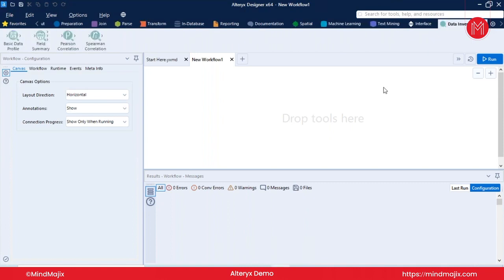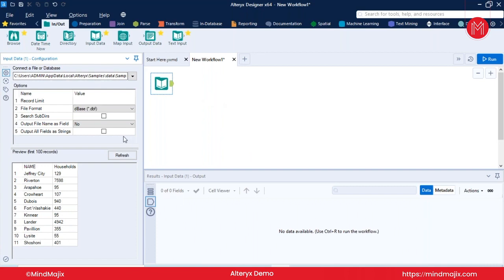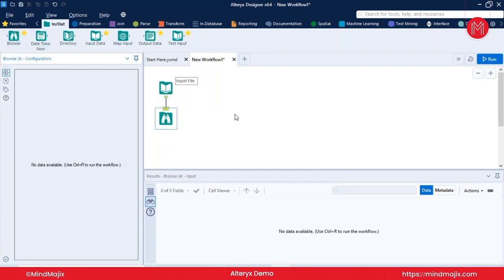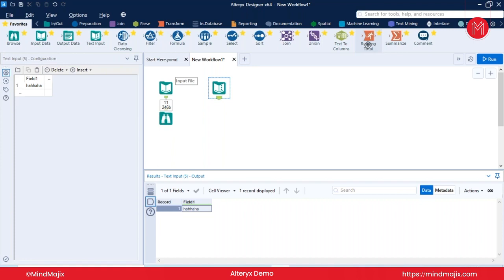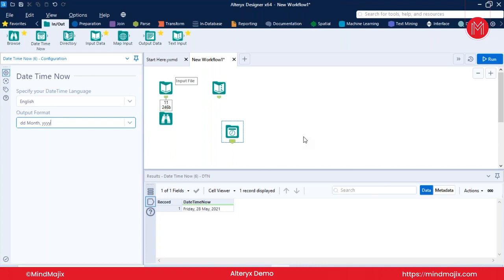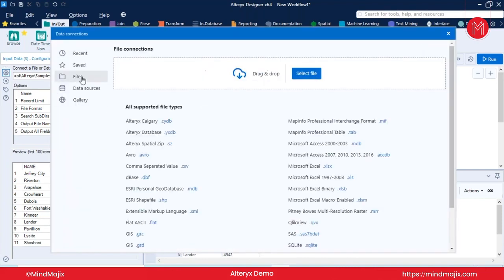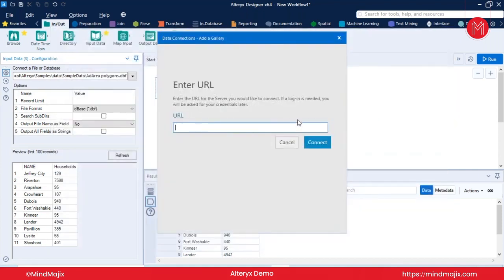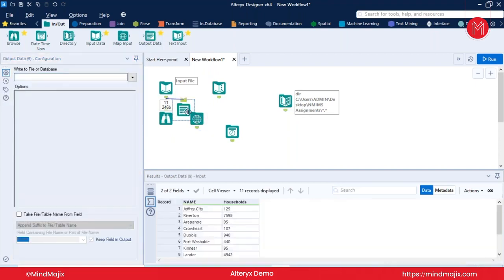AlterYX Training | AlterYX Online Certification Course [Introduction To AlterYX] - MindMajix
MindMajix video sessions on AlterYX Training for both beginners and advanced learners covers all the essentials of AlterYX. You will gain knowledge on various AlterYX concepts like creating workflows on demand using new data and performing predictive, statistical, and spatial analytics without writing code. By learning this course you will be able to create rich visuals, dashboards, reports, and how to manipulate data, create workflows and analytic applications, and share them with others.

🧾 Some Of The Topics Discussed In This AlterYX Training:

0:00:00 Introduction to MindMajix
0:02:46 Agenda
0:22:05 Joining the data from various source
0:23:31 AlterYX Course Curriculum
0:24:27 AlterYX Training Introduction
0:25:34 AlterYX Training In the Market
0:26:06 AlterYX Certification
0:27:35 AlterYX Projects
0:28:19 AlterYX Training Lab Set-Up
0:29:04 AlterYX  Additional Course Resources
0:29:17 AlterYX  Mock Interviews
0:29:35 AlterYX Demo Questionnaire

🔶 About AlterYX Course:

AlterYX is the leader in self-service data analytics with a platform that can analyze, prepare, and discover all your data, then share and deploy analytics at scale for deeper insights. Using AlterYX, you can easily access and combine all your data sources for a complete analysis of every byte of data. It doesn't matter if it is structured, unstructured data in the cloud or a flat-file like excel, or a hidden on-premises warehouse.

To analyze the data, enrich it by blending location business and consumer demographic information from authoritative third-party datasets. Using drag and drop tools, you can bring all your data sources together to cleanse and prepare your data up to a hundred times faster than traditional approaches or tools.

🔶 Who Should Learn AlterYX?

✔️ Data Analysts
✔️ Data Scientists
✔️ Analytical Leaders
✔️ Project Managers
✔️ Software Professionals
✔️ Database Architects

📢 Skills Covered:

✅ Analyzing the data and creating reports.
✅ Performing Predictive and Statistical analysis
✅ Collect data to find Key insights
✅ Perform Predictive analysis
✅ Delivering more profound insights according to the specific user requirements

🔑 KeyFeatures :

👉 24/7 Support.
👉 Real-life Projects.
👉 Get Certified.